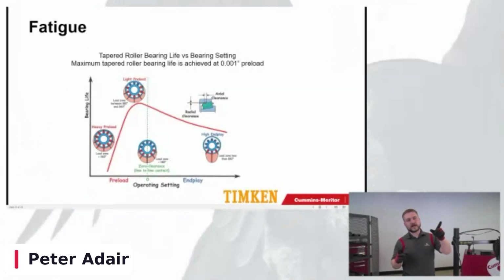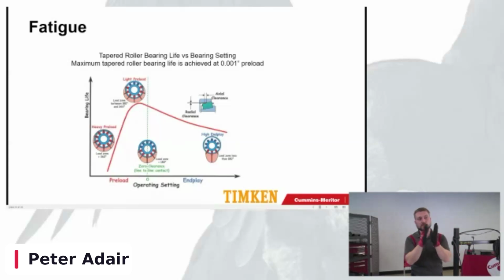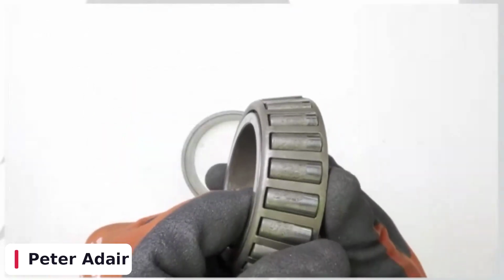Kenworth Northeast Training Academy w/Meritor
During this training, the folks from Meritor walk us through failure analysis on common truck parts.